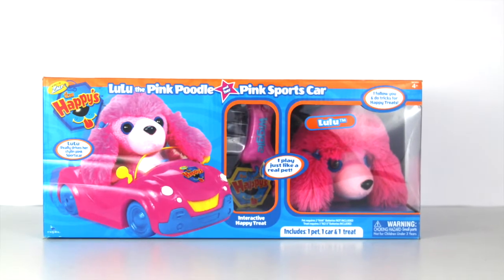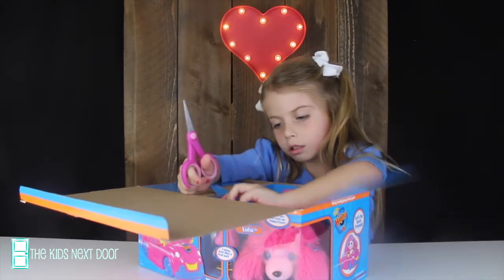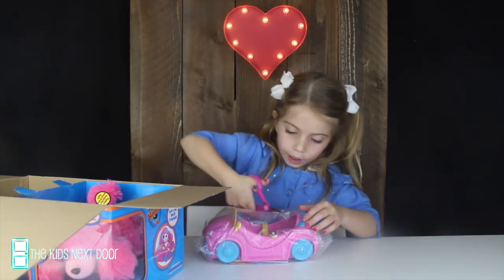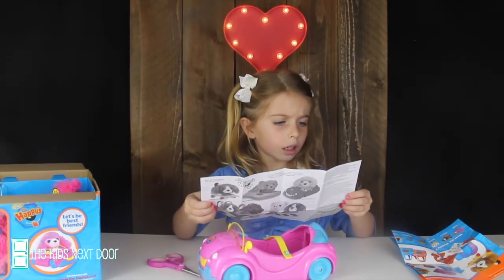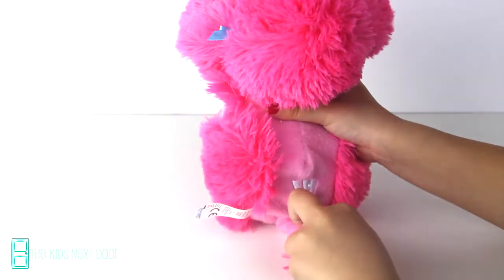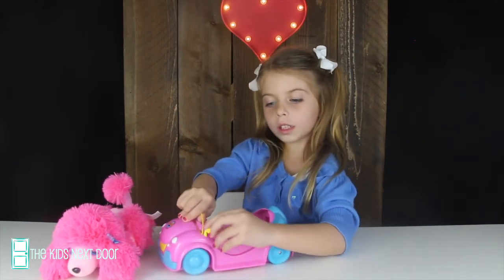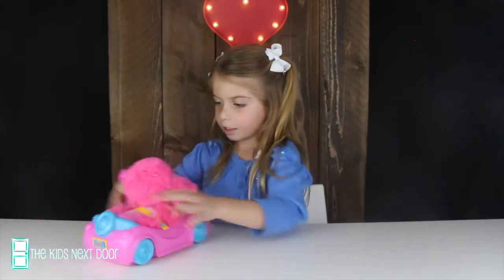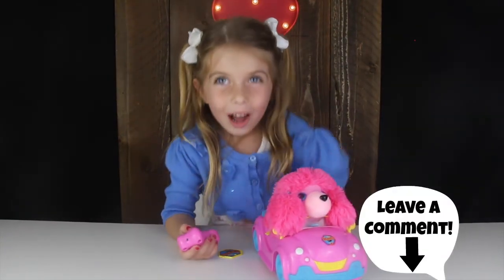ZHU THE HAPPYS LULU THE PINK POODLE | Pink Sport Car Set| The Kids Next Door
Today, Sister from "The Kids Next Door" Presents...

LULU THE PINK POODLE! How does she work? Can she really drive the sports car? Find out as Sister show us how.

MUSIC
-Performed and produced by Geoff Harvey and Chris Martyn
-Ben Sound